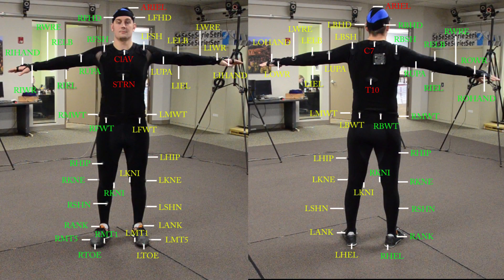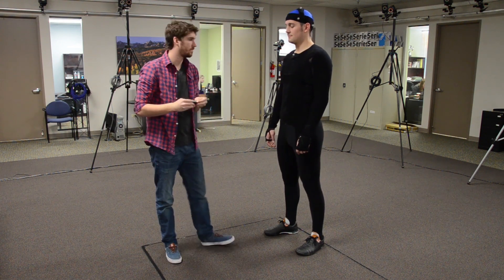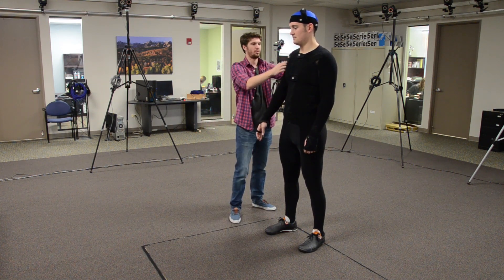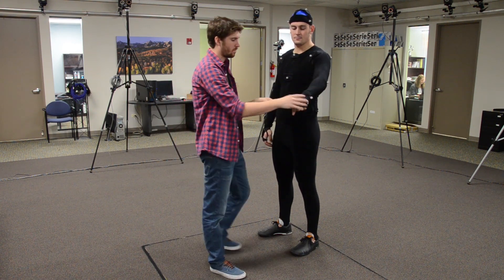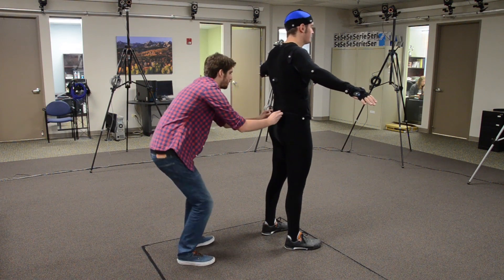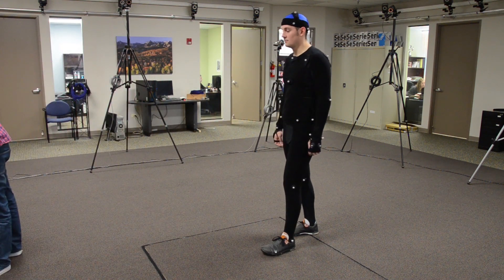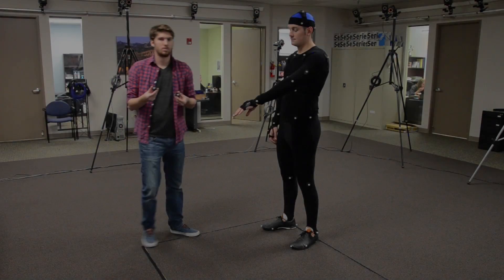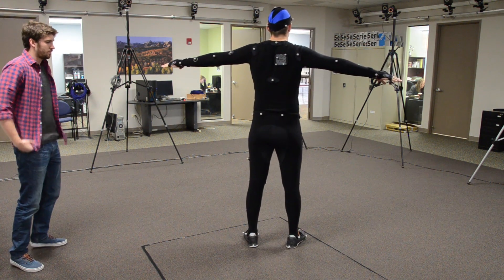Blade 2 tutorial - #1 Marker Set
This is the first video in the Blade series of tutorials. In this video, our Support team members, Greg Canada (instructor) and Owen Dennis (in the mocap suit), show you how to correctly apply markers to your subject with the Vicon 53 marker set-up.

All the data from this series of tutorials can be found